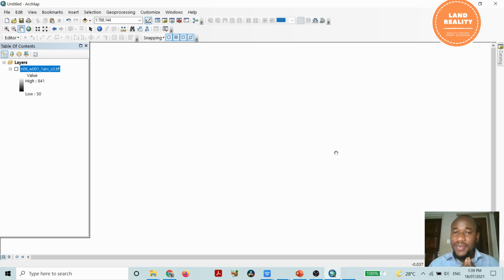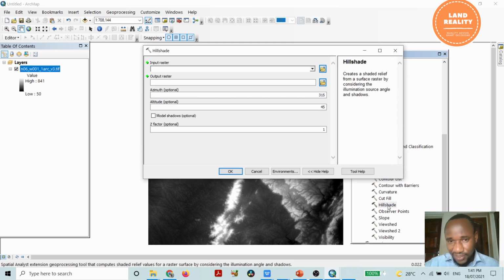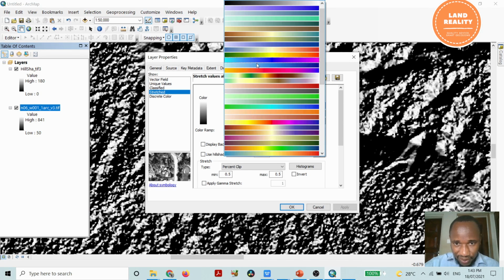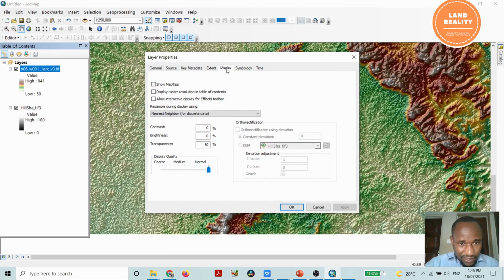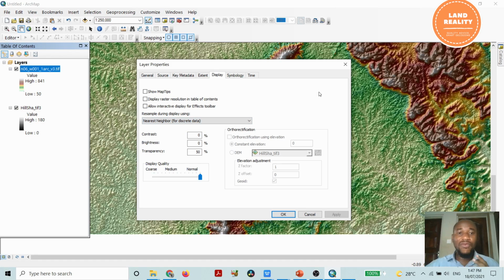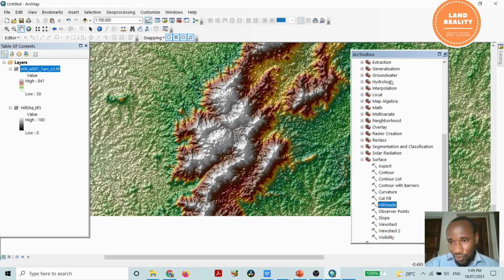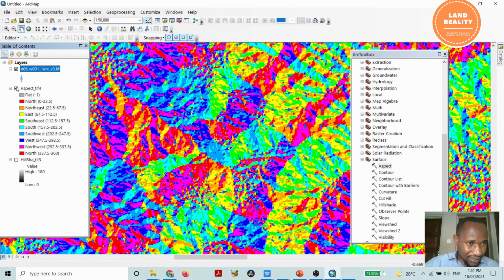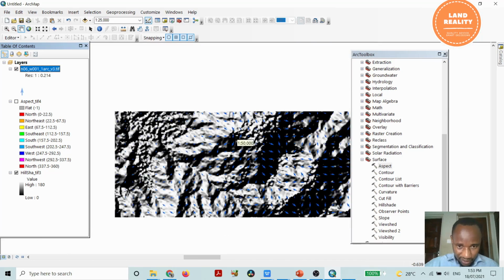Rasta data Display options in Arcgis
This video basically demonstrates the various display options available to rasta data in Arcgis desktop. We briefly touched on how to convert DEM to Hillshade, structure of data based on symbology, a bit of spatial interpolation where we dealt with Nearest neighbor, Bilinear interpolation as well as cubic convolution.